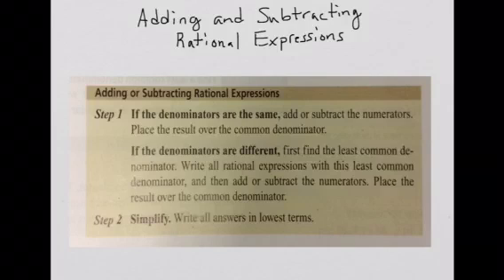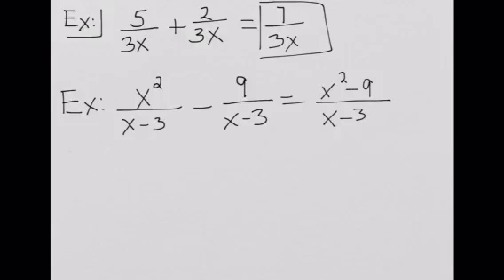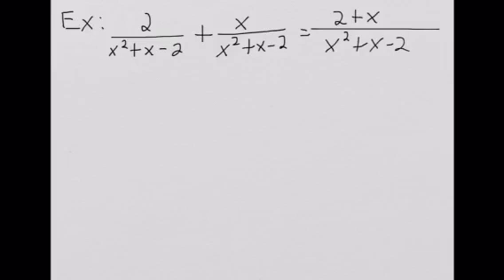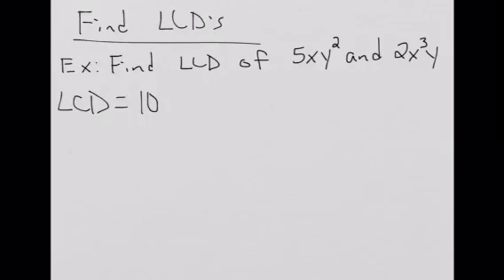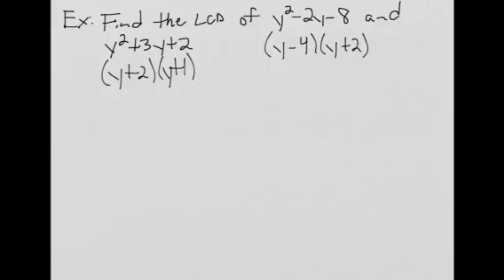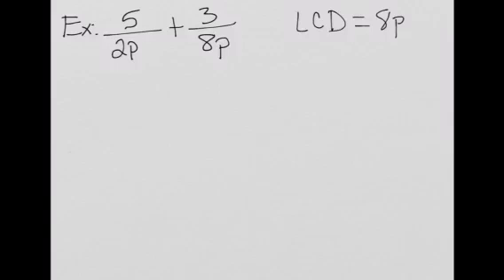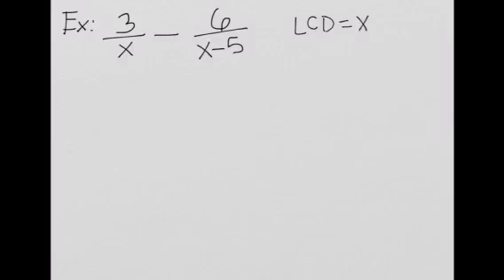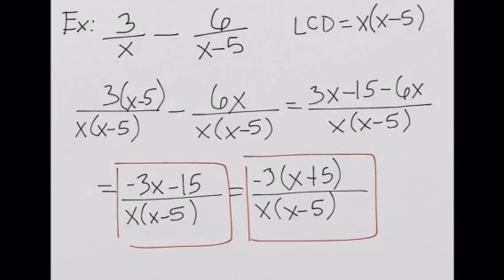Adding and Subtracting Rational Expressions Part 1